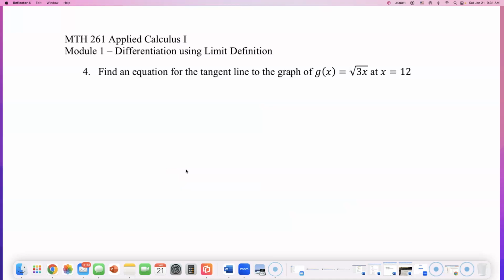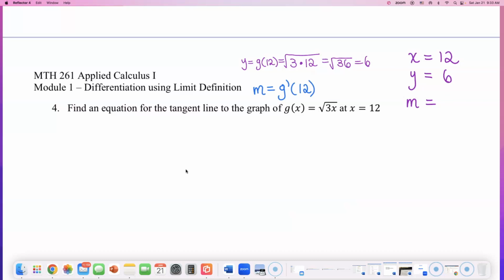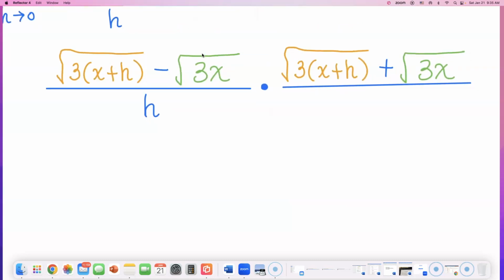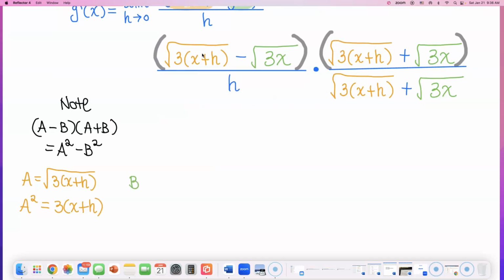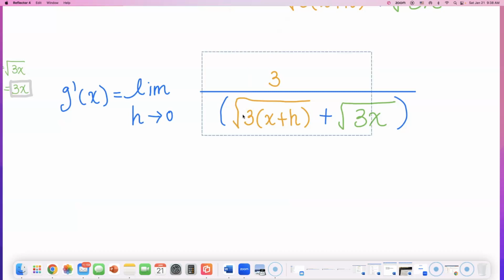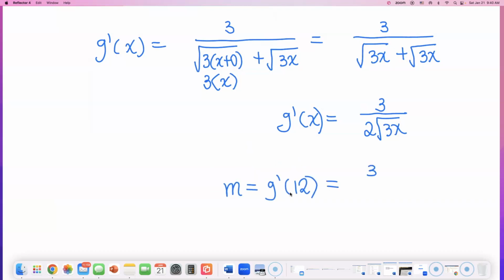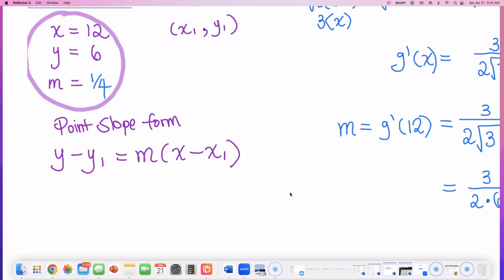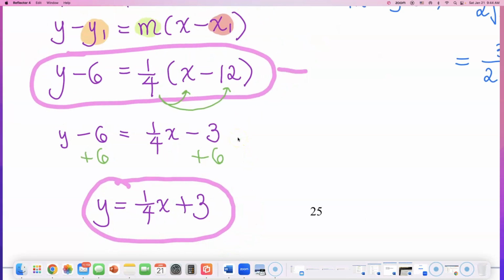MTH 261 Finding an equation for the tangent line using limit definition of derivative on page 25